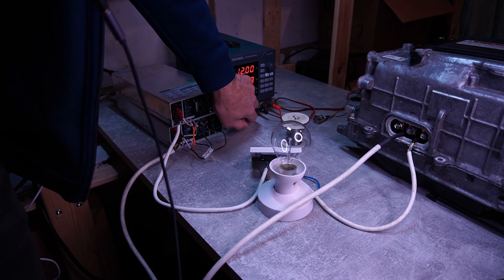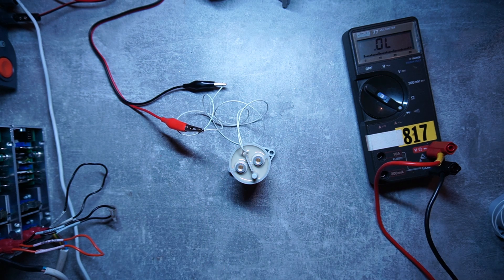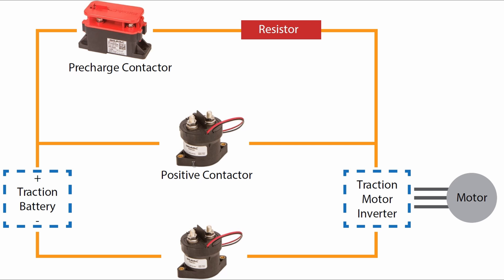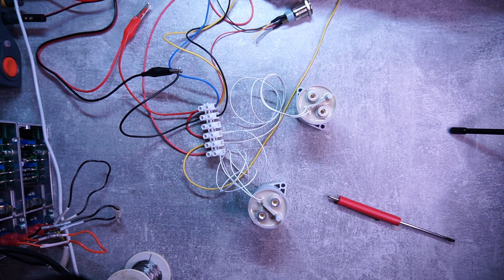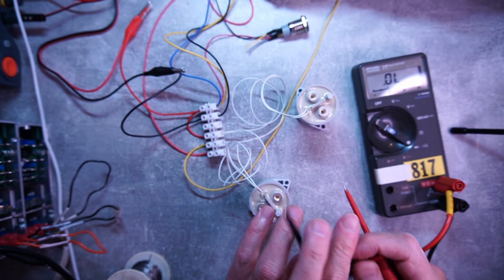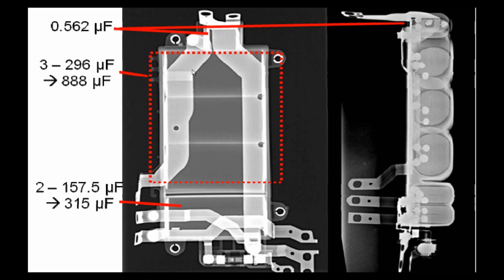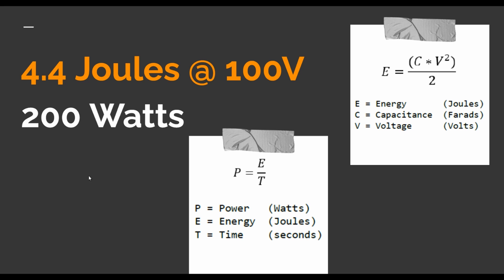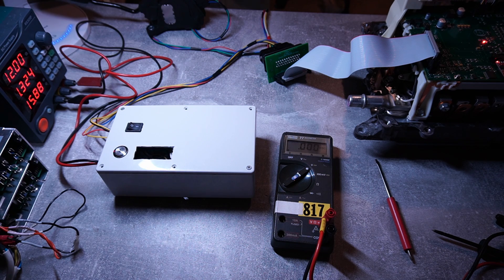Contactors and pre-charge DIY EV Toyota Prius Ep 14 EV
In this video I will be building a "Project box" to house the contactors and pre-charge resistor. I will be calculation the pre-charge resistor value as well as dissipated power and pre-charge time

00:00 Welcome to the garage
00:57 Testing contactors
04:59 Why do we need Pre-charge
05:35 The Inverter capacitor
06:18 Calculating the Pre-charge resistor
07:34 The Project box